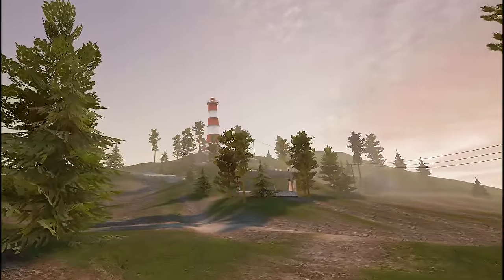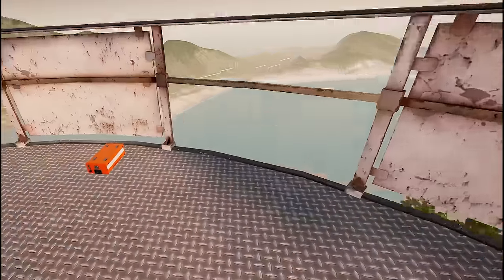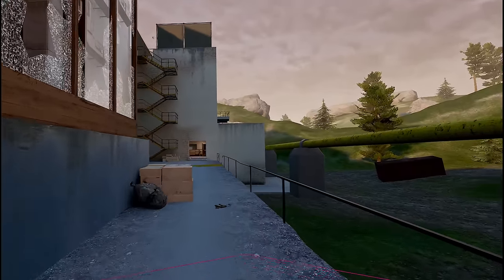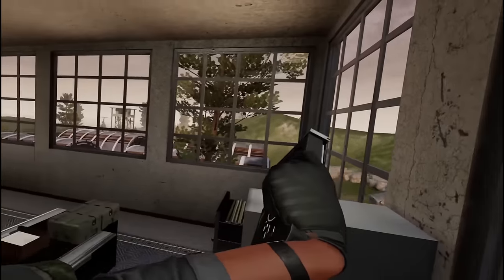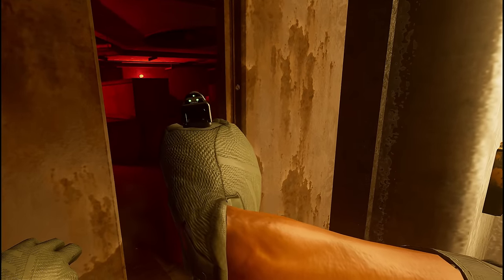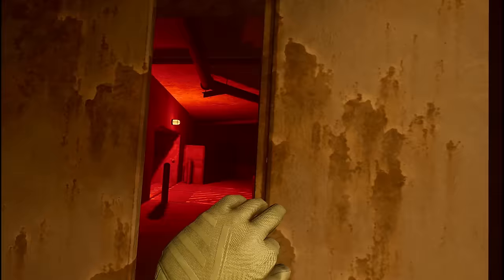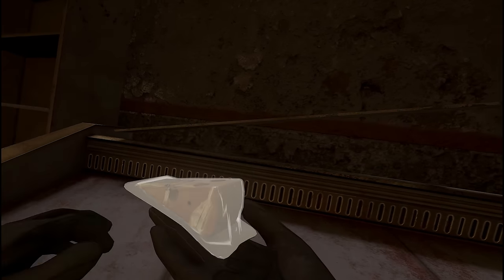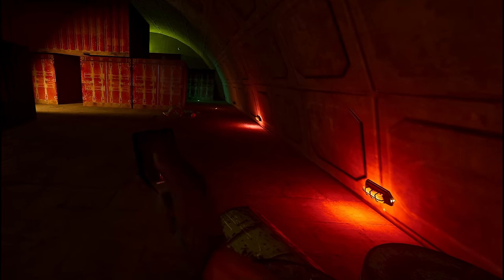ALL Rare Item Spawns in Ghosts of Tabor (Keycard, GPU, and More)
Loot guide showing all the spawns for Keycards, Streamer items, graphics cards, flight recorders, car batteries, etc.

0:00 Purple Keycard Spawns
0:33 Orange Keycard Spawn
0:43 Flight Recorder Spawns
1:16 Mahina Spawn
1:21 Last Flight Recorder Spawn
1:29 Graphics Card Spawns
2:05 Car Battery Spawns
2:35 Yorick's Skull Spawn
2:48 Silo Streamer Item Spawns
3:00 Silo Purple Keycard Spawn
3:02 Crypto Wallet Spawn
3:13 Matka Miest Streamer Item Spawns
3:39 Outro

Referrals/Discounts
KIWI Design Quest 2 Accessories!

If you want to really support me and the content I create, consider becoming a member below! You'll get custom emotes as well as your name listed at the end of each video.

MY SETUP:
HEADSET:
Valve Index Headset/Controllers (Stock Mic)

Software:
Recording: OBS Studio
Editing: DaVinci Resolve
Thumbnails: paint.net